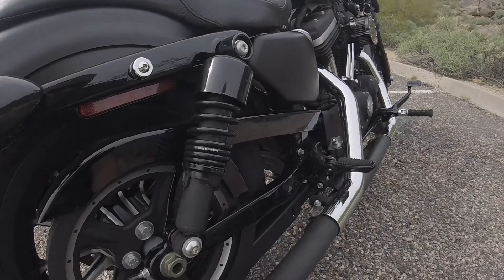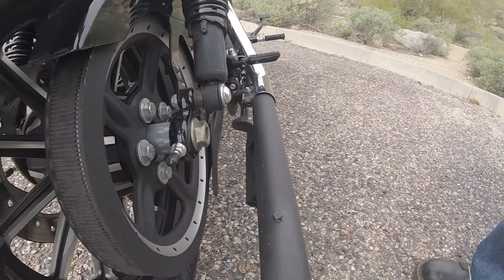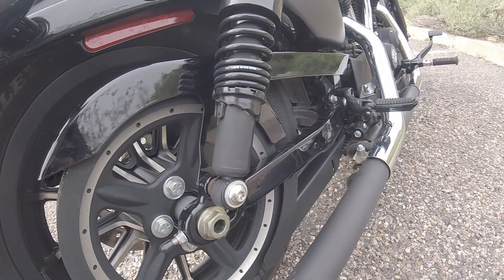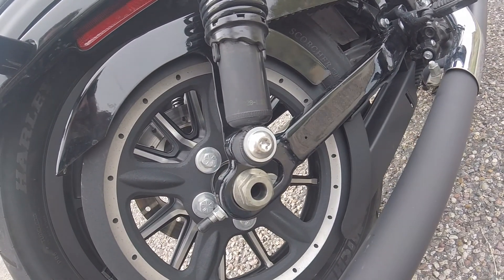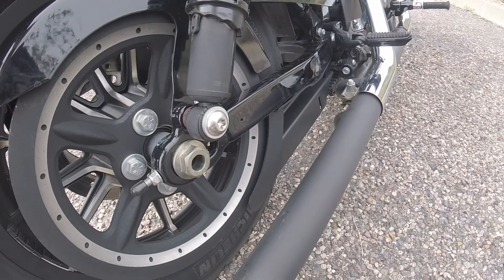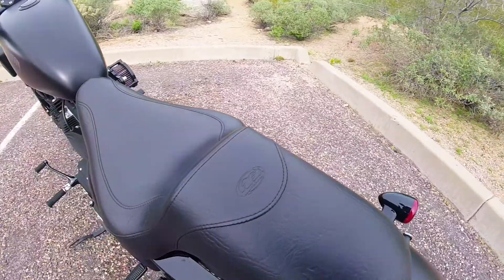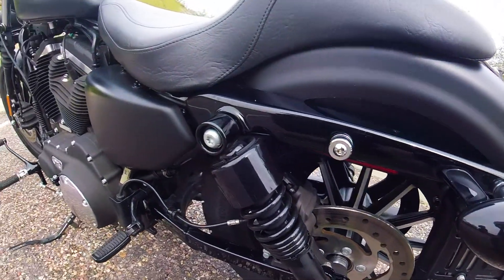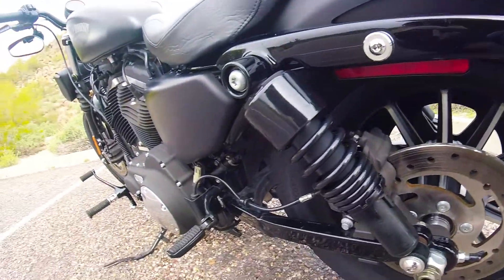Burly Slammers Sportster Shocks | 2015 Iron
Short vid on how the bike looks after installation.